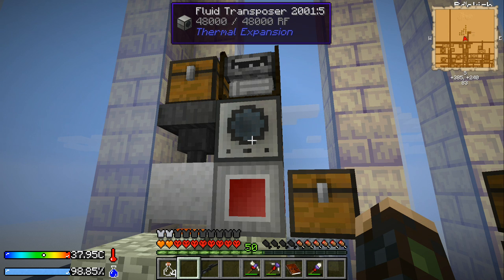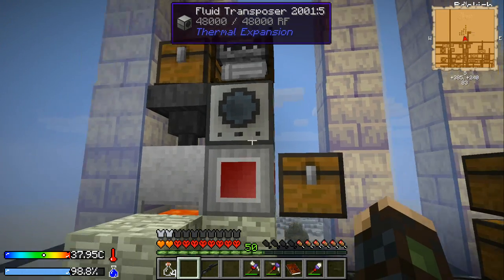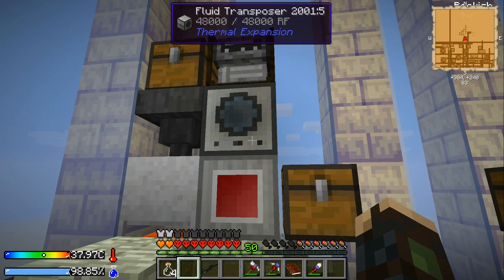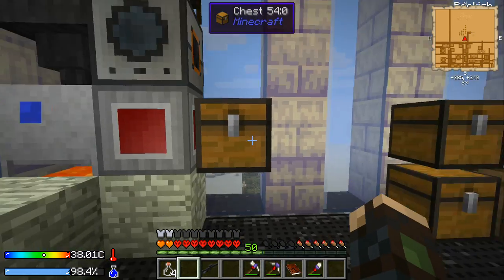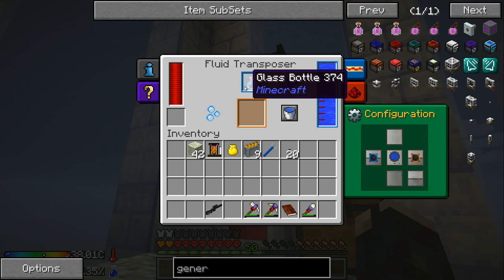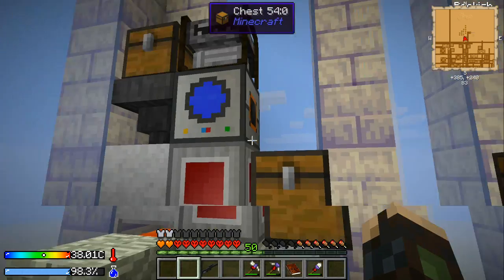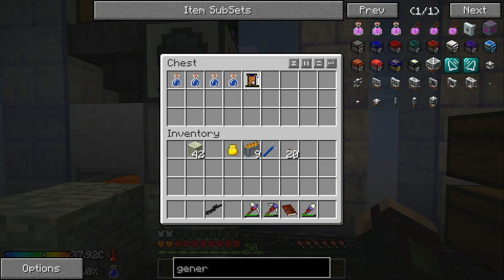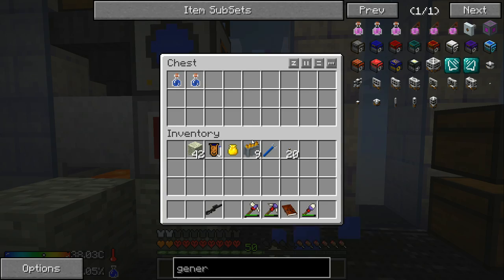Camel Pack Auto Refill Early Game Quick Demo Crash Landing Minecraft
Simple compact early game system to refill your Camel Pack just by dropping it into a chest. Includes: leaf smelting, transfer of water to Transposer, power source, filling of empty bottles, auto-crafting/filling of Camel Pack. Transfers and crafts using Steve's Inventory Manager.
Only requires: Hopper, Crucible, heat source (Lava), power source (Survivalist Generator), Fluid Transposer, Chest, and Machine Inventory Manager.
Variations of setup could use Fluiducts or Itemducts. Removal of leaf Hopper and transferring of leaves from chest to Crucible using Machine Inventory Manager. The later setup only requiring 5 blocks and a heat source.